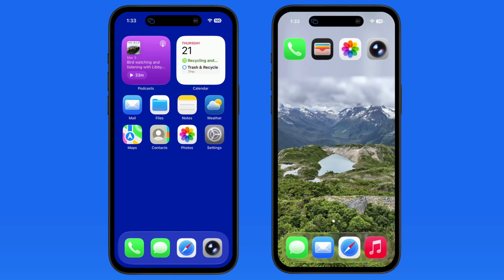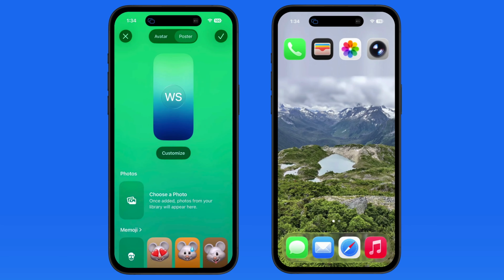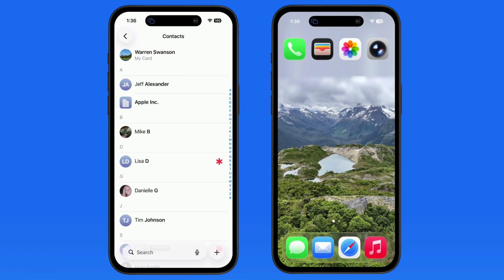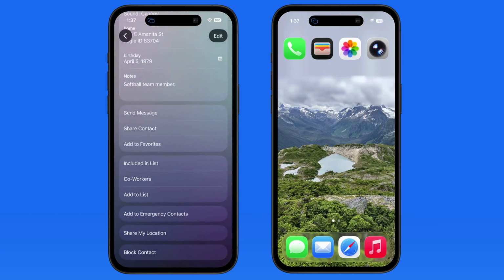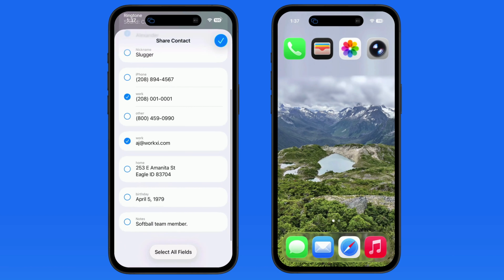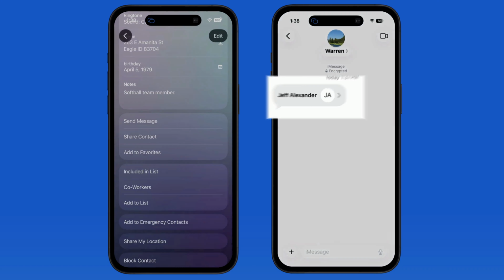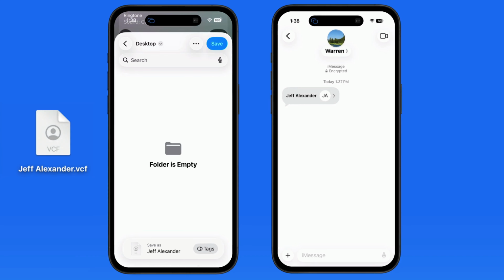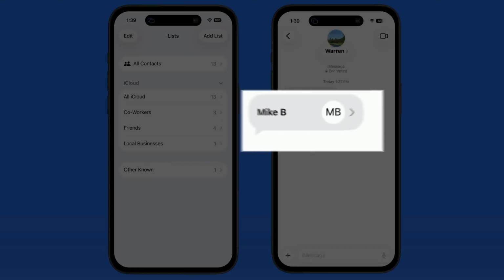Share Contacts & Lists - Apple Contacts for iOS Tutorial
It introduces the "Shared Name & Photo" feature for "My Card," which allows users to customize their personal contact poster and control whether their profile updates automatically or requires approval when communicating with others. The tutorial showcases "NameDrop" as a quick way to exchange personal contact details by physically touching two iPhones together, and explains how to share individual contacts or entire contact lists via AirDrop, Messages, or email. Crucially, the lesson demonstrates how to filter out sensitive fields—such as home addresses or personal phone numbers—before sending data, ensuring you only share the specific details the recipient needs.